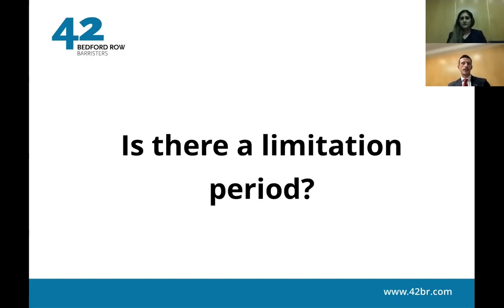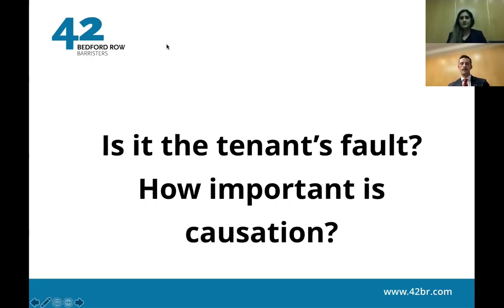How to Understand Damp and Mould Claims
Speaker(s):
Krishma Patel - Barrister, 42 Bedford Row Chambers
Stefan Liberadzki - Barrister, 42 Bedford Row Chambers

This training session will cover the following topics:

- What is damp and mould disrepair?
- When is it actionable?
- Is there a limitation period?
- Is it the tenant’s fault, and how important is causation more generally?
- What is it worth?

Follow us on:
Linked In: 42 Bedford Row Barristers